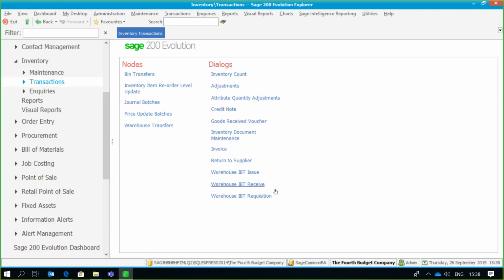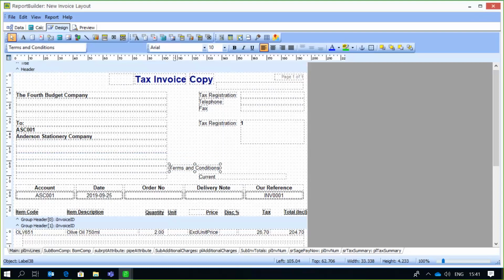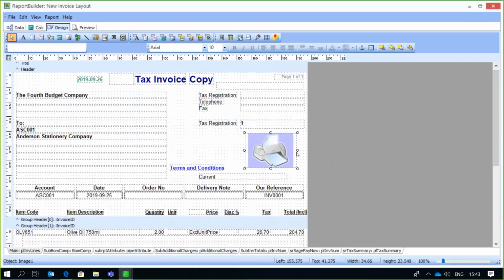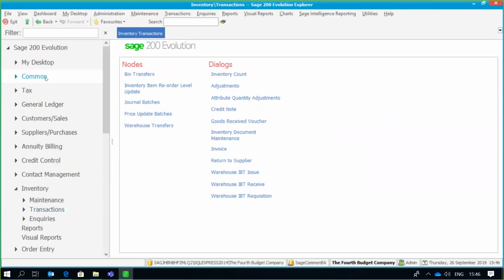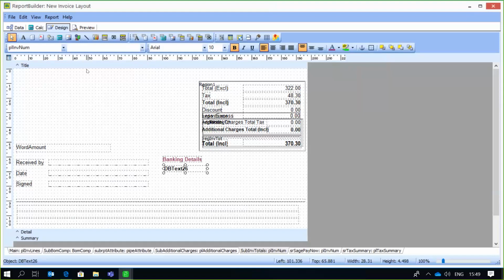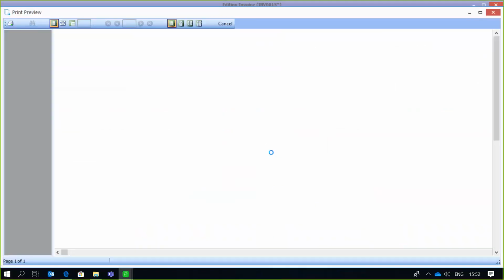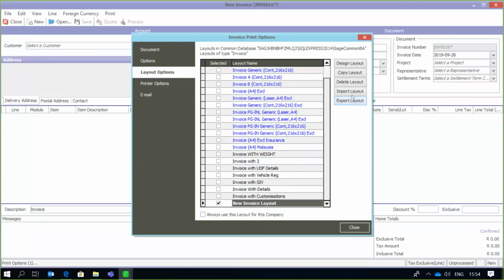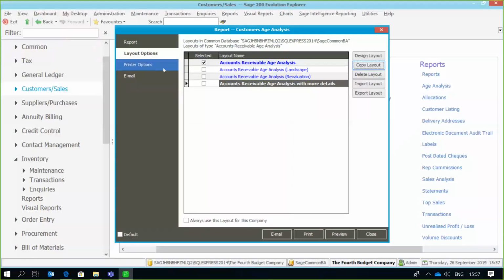Sage 200 Evolution - Report Designer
This presentation covers the basic fundamentals of customizing documents and reports within a Sage 200 database.